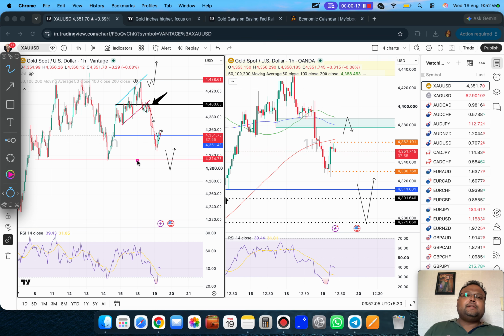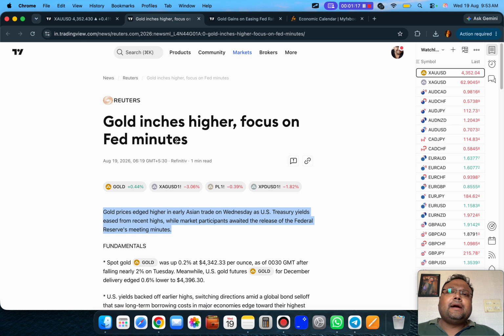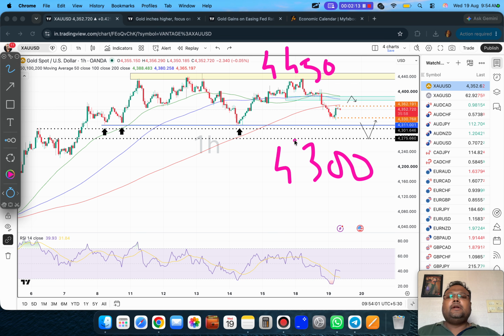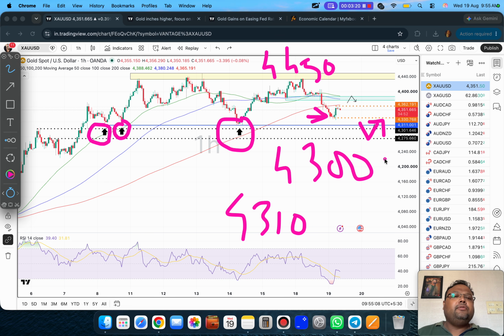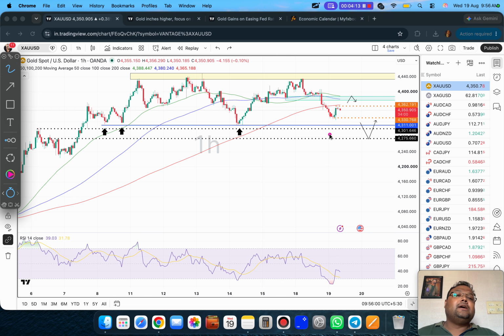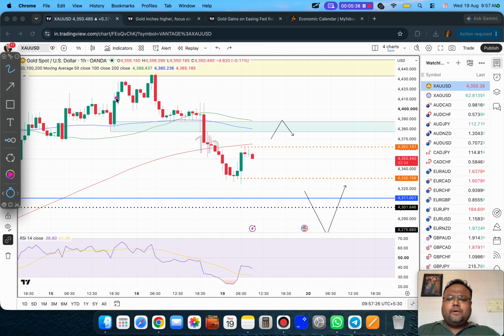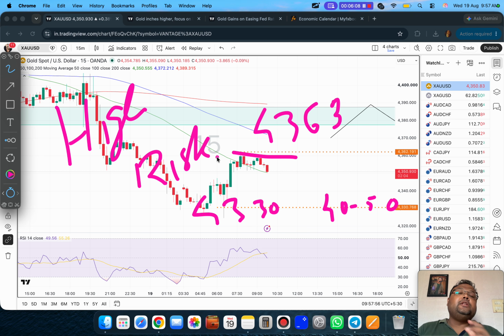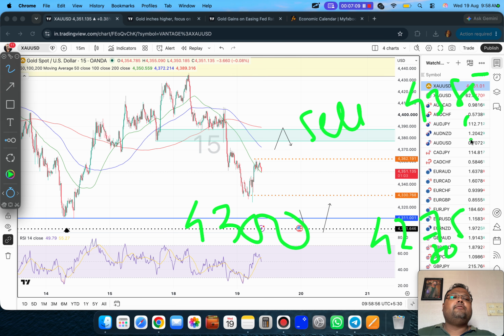GOLD XAUUSD Trading Strategy TODAY 19-20 AUG | XAUUSD Analysis TODAY 19-20 AUG | GOLD Forecast TODAY